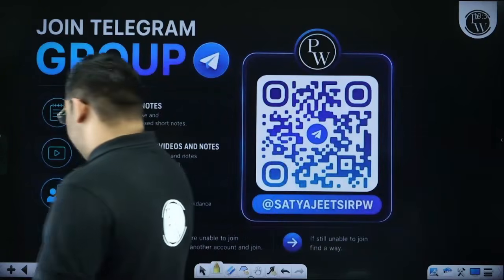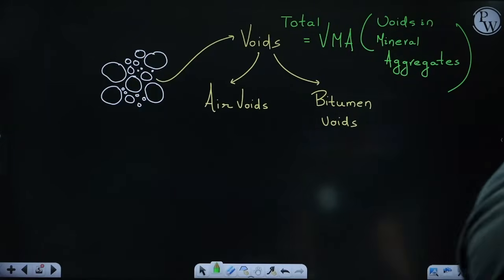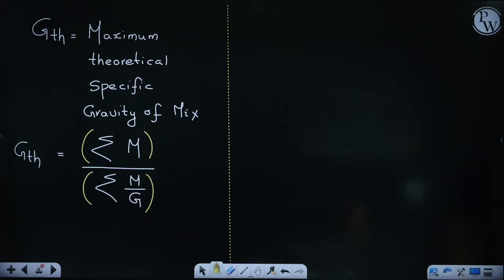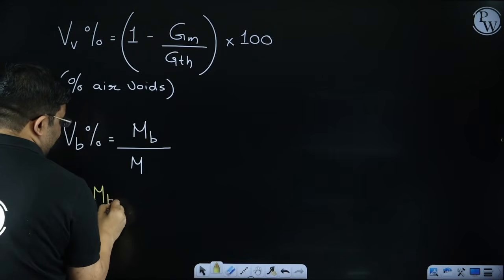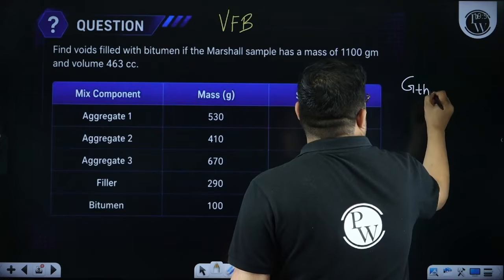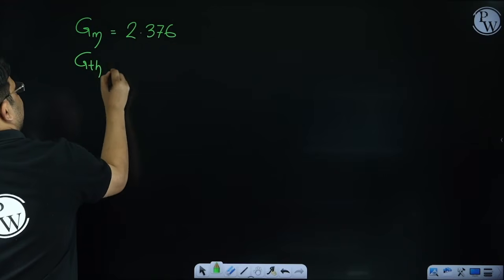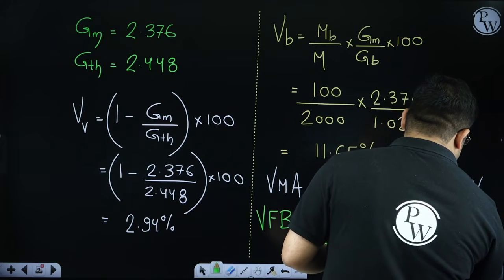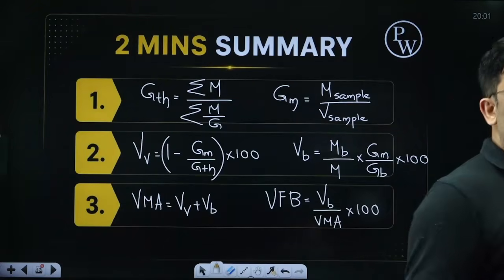Highway 05 | Voids in Bituminous Mix (VMA, VFB, VV): Formulas | CE | GATE 2027 Preparation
Session By Satyajeet Sahu Sir

GATE 2027 Preparation continues with Highway Engineering Lecture 05, covering one of the most important topics in Transportation Engineering – Voids in Bituminous Mix (VMA, VFB & VV). In this lecture, you'll learn the formulas, definitions, derivations, numerical problems, and conceptual understanding of Voids in Mineral Aggregate (VMA), Voids Filled with Bitumen (VFB), and Air Voids (VV). We also discuss shortcut tricks, previous year GATE Civil Engineering questions, common mistakes, and exam-oriented problem-solving techniques to help you score maximum marks.

64e4a3f8fa97b800186eb4a4